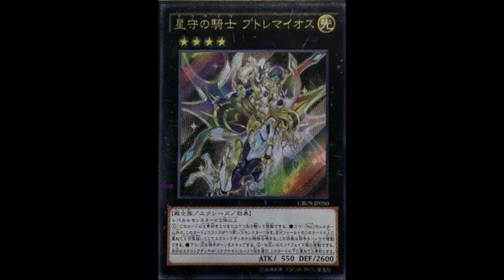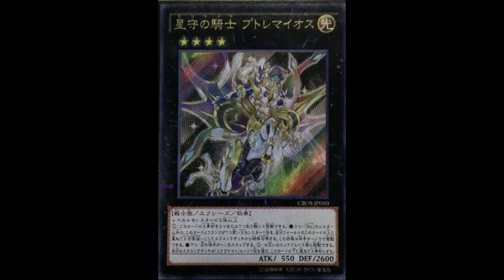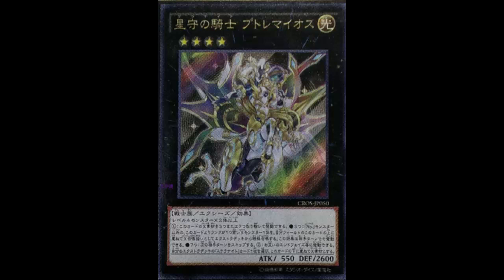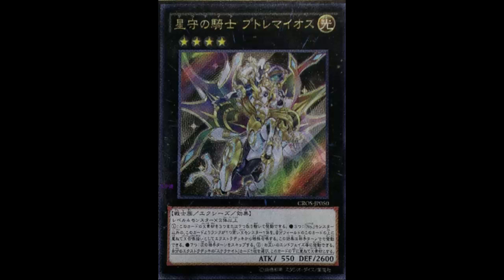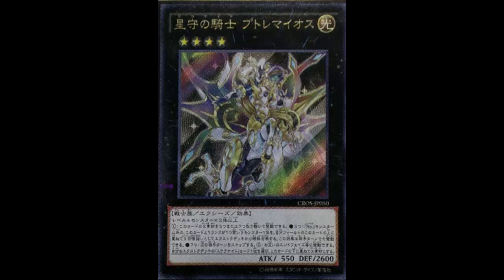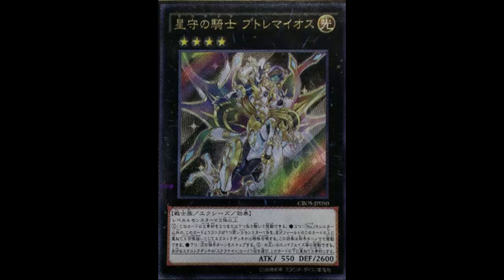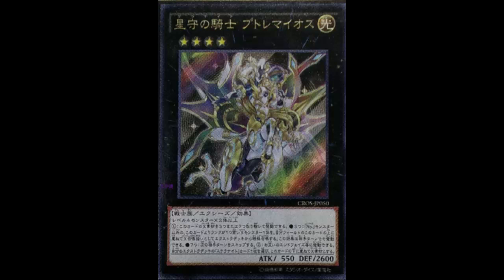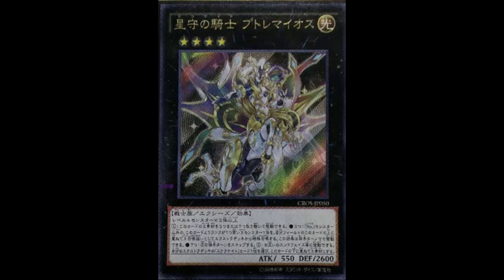Planetellarknight Ptolemaios: 1st eff is meh; 2nd eff is hard to pull off; Diamonds for All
Light / Rank 4 / Warrior / XYZ / Effect / 550 ATK 2600 DEF

2 or more Level 4 monsters

During either player's turn: You can detach 3 Xyz Materials from this card; Special Summon from your Extra Deck, 1 monster that is 1 Rank higher than this card, except a "Number" monster, by using this card as the Xyz Material. (This Special Summon is treated as an Xyz Summon. Xyz Materials attached to this card also become Xyz Materials on the Summoned monster.) You can detach 7 Xyz Materials from this card; skip your opponent's next turn. During each End Phase: You can attach 1 "Stellarknight" card from your Extra Deck to this card as an Xyz Material.